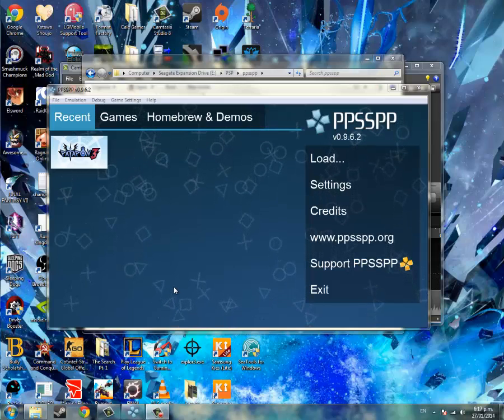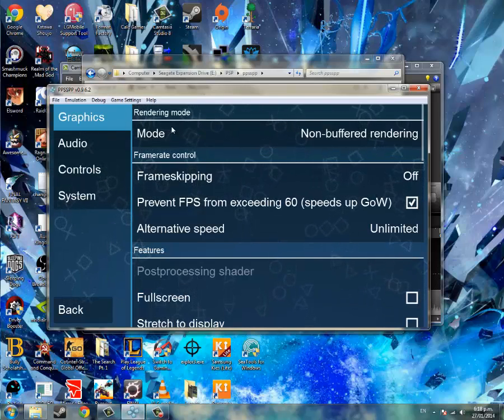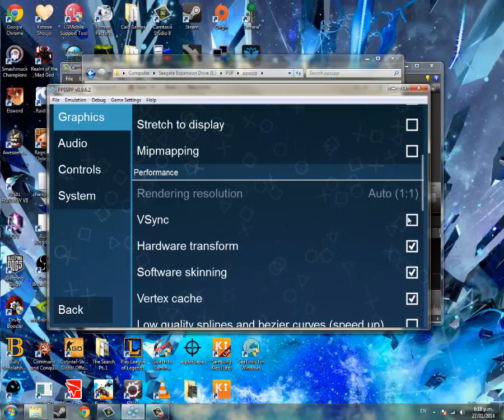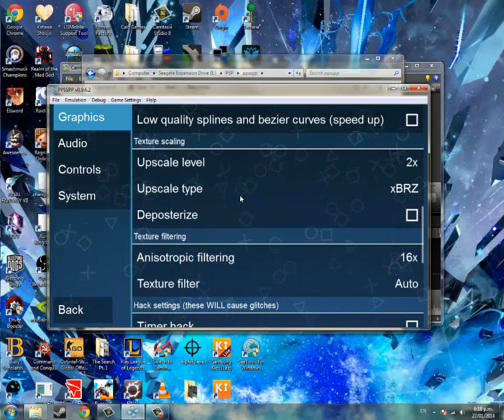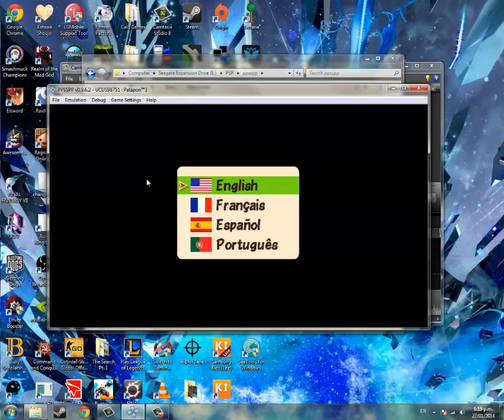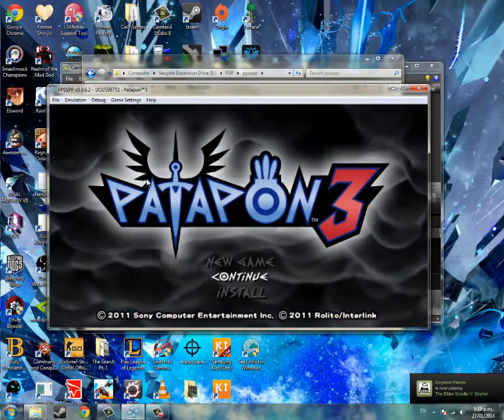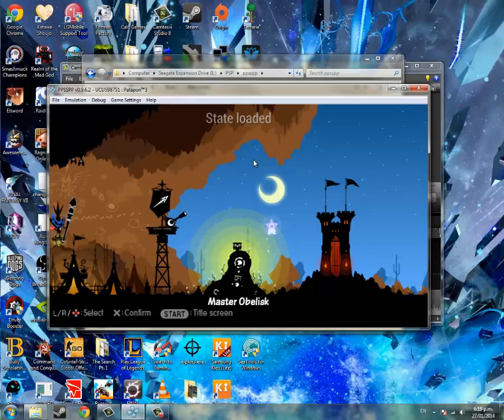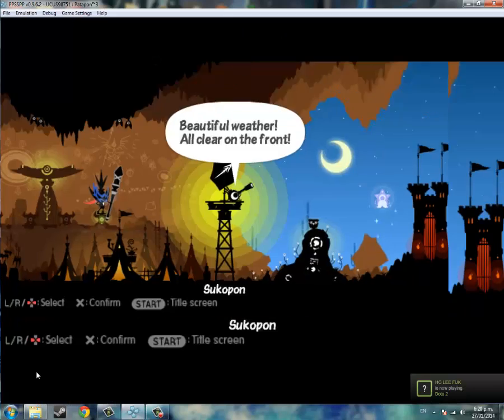Best PPSSPP Settings for Android/PC! No lag + High Quality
Gets rid of blurry text while still getting a smooth framerate. If it still lags on Android, it may because your hardware is just not powerful enough.